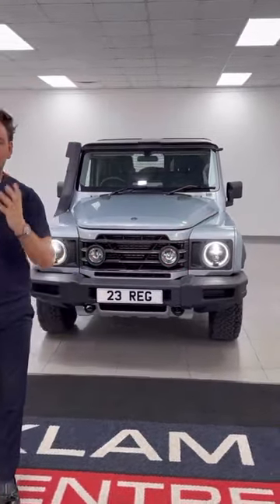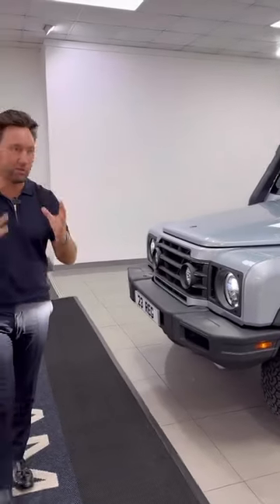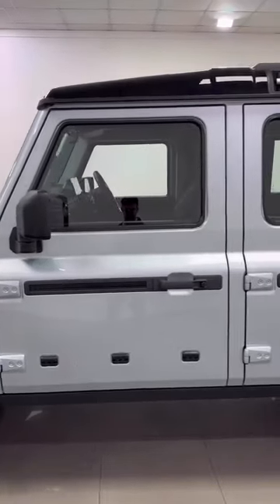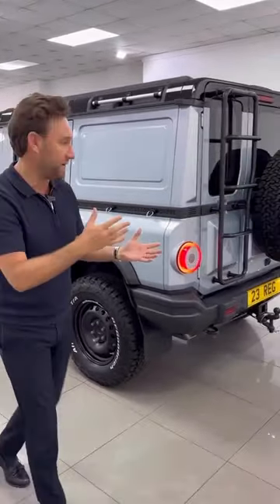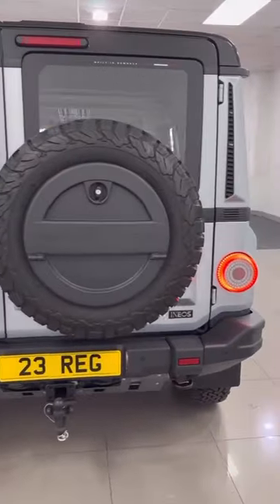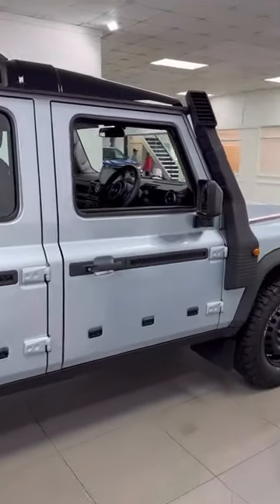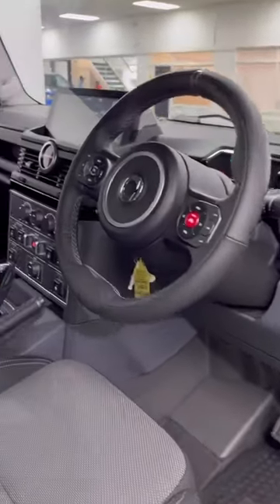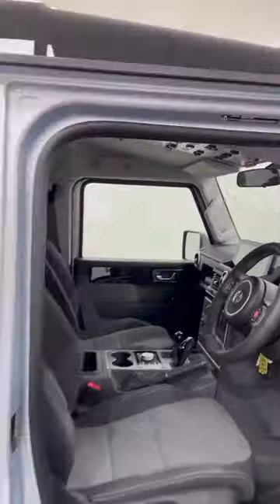23 Reg Ineos Grenadier Station Wagon Commercial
Live Priced at £64,990

 Beat the waiting list! The all new Ineos Grenadier, designed and engineered by off road enthusiasts to make a no nonsense 4x4.  Showcased in the 5-Seat Commercial configuration this is sure to be In huge demand.